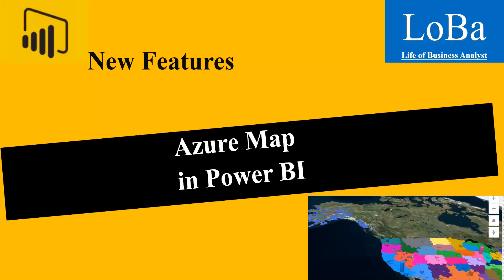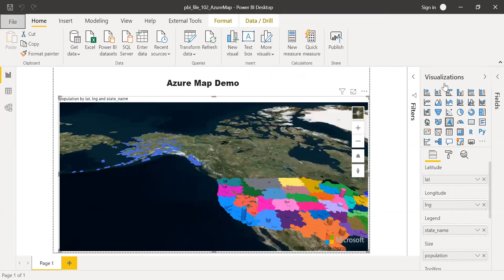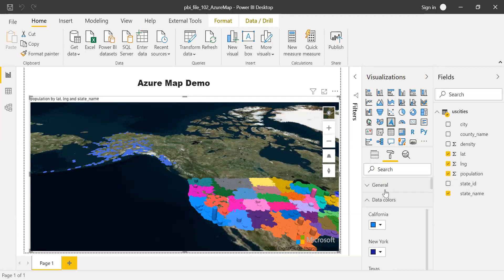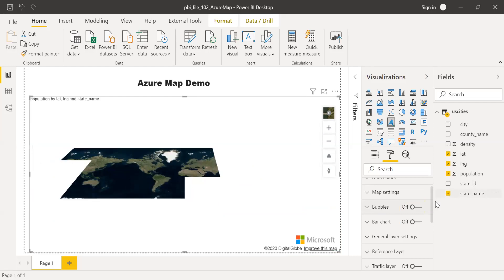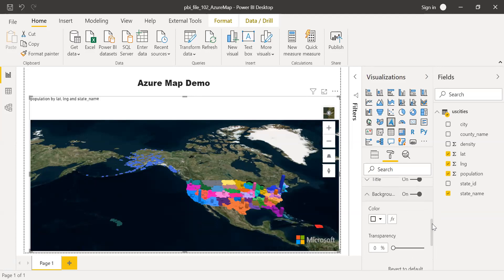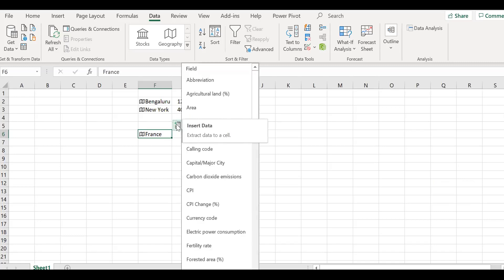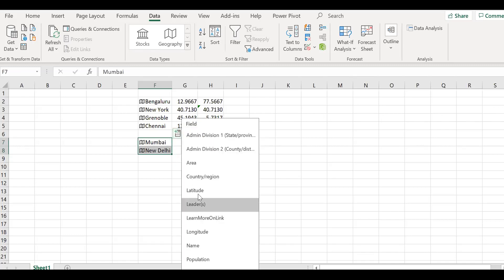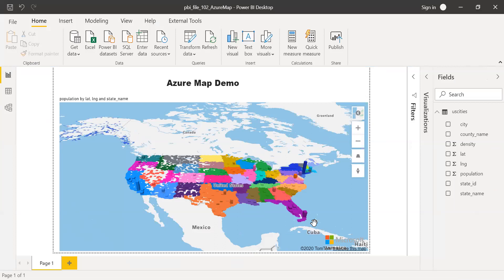Power BI Azure Map | Enable Azure Map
This is a short video explaining how to enable and use Azure Map in Power BI.